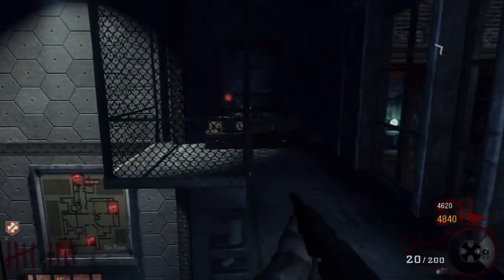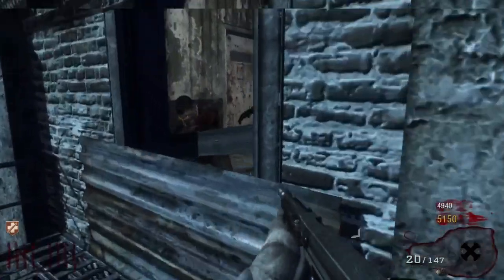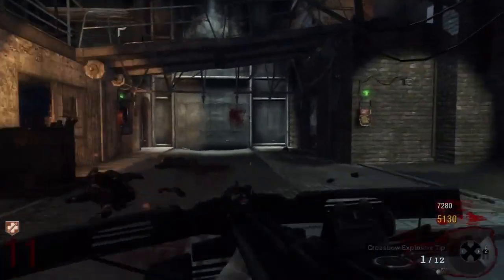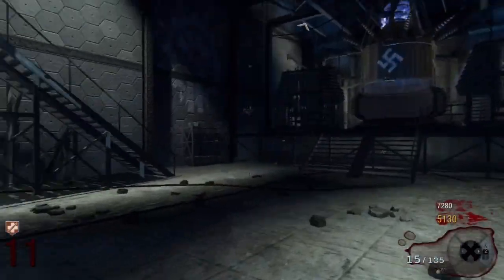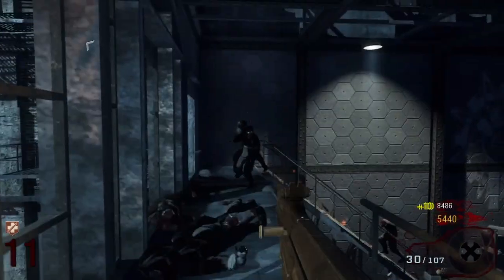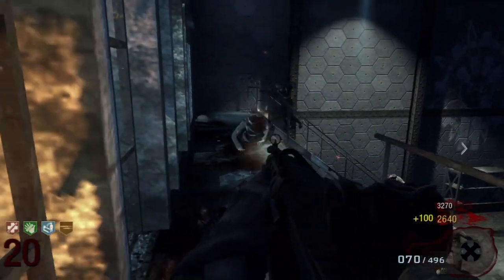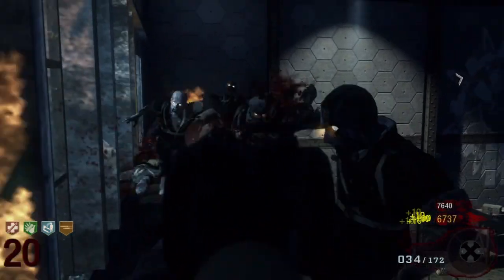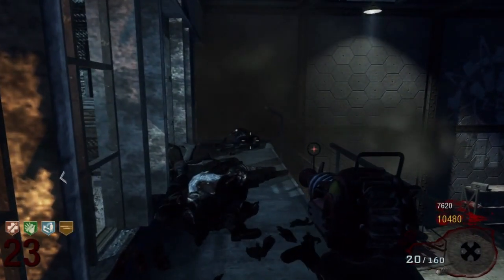The Giant & Der Riese High Round Strategy Part 2